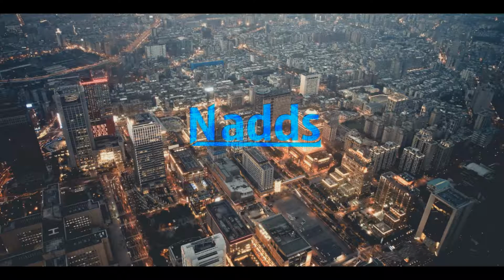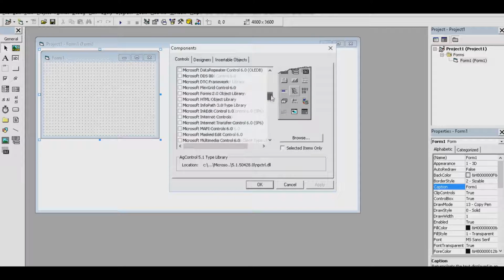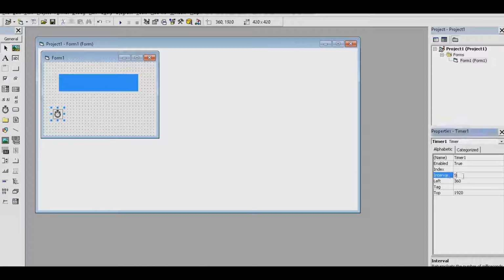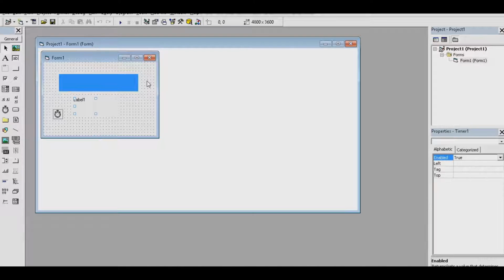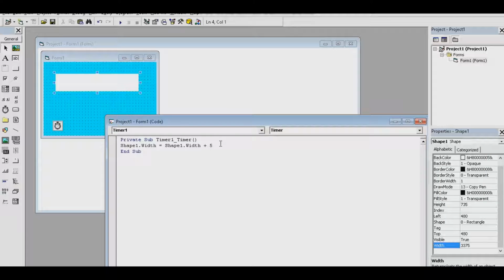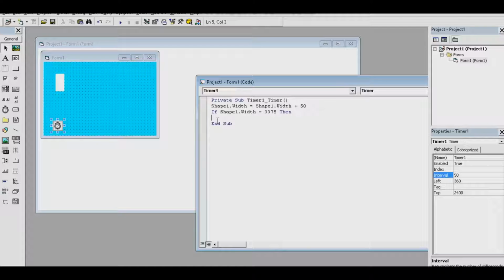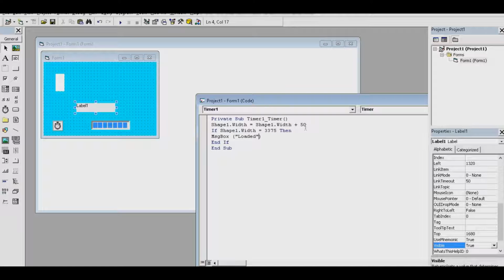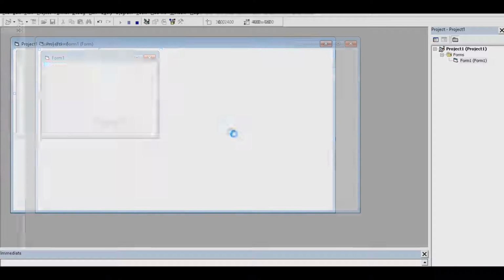How to Make a Progress Bar in Visual Basic 6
Most tutorials on the internet are just for the latest versions of Visual Basic, but some people require VB6, here's a tutorial of making a progress bar.

Soundtrack:
Feel It [NSS Release]